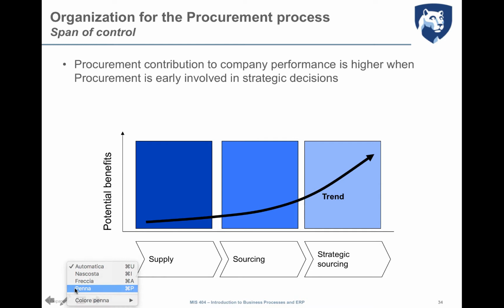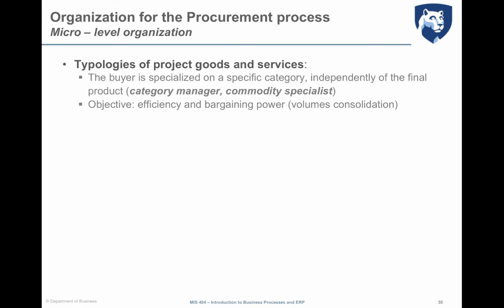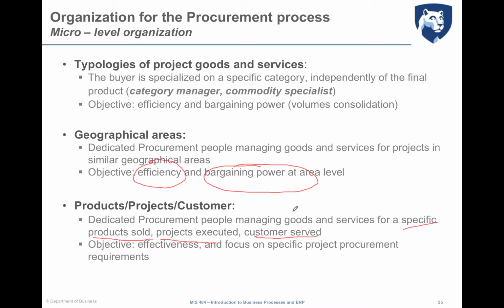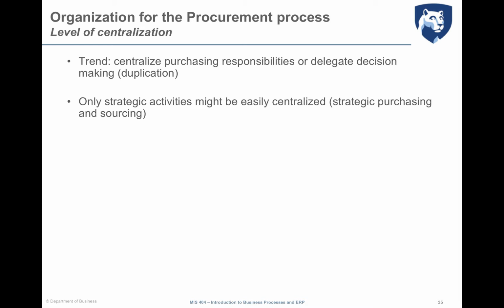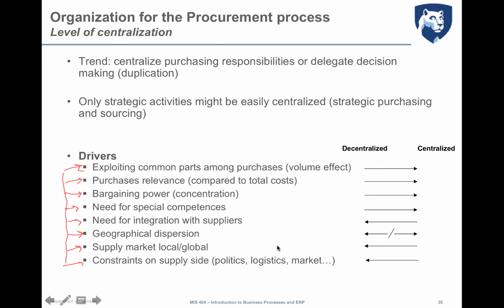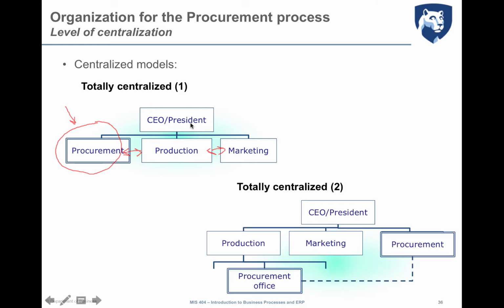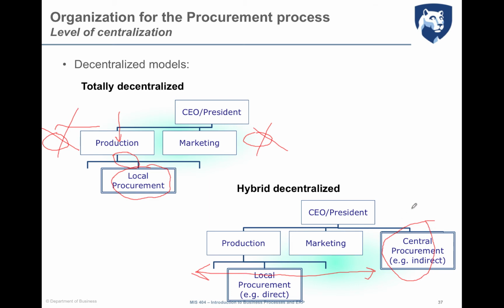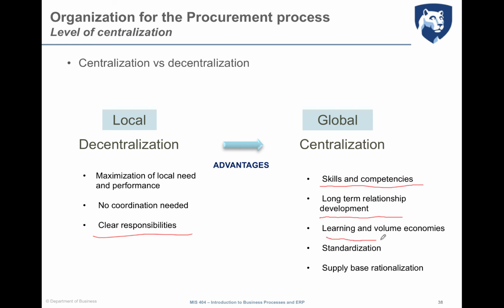MIS404-04.3-Procurement with SAP_Procurement organization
Table of Contents:

00:00 - Agenda
00:23 - Organization for the Procurement process
01:21 - Organization for the Procurement processSpan of control
03:15 - Organization for the Procurement processMicro – level organization
08:55 - Organization for the Procurement processLevel of centralization
12:57 - Organization for the Procurement processLevel of centralization
15:09 - Organization for the Procurement processLevel of centralization
17:39 - Organization for the Procurement processLevel of centralization
18:13 - Organization for the Procurement processLevel of centralization
18:21 - Organization for the Procurement processLevel of centralization